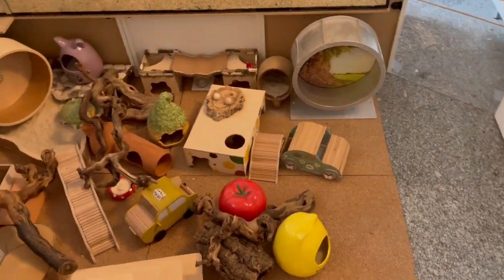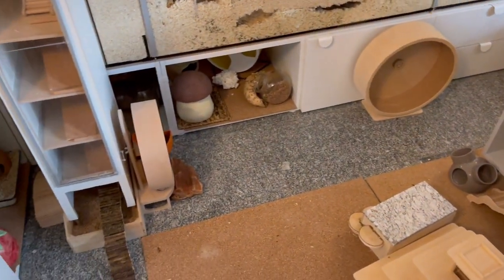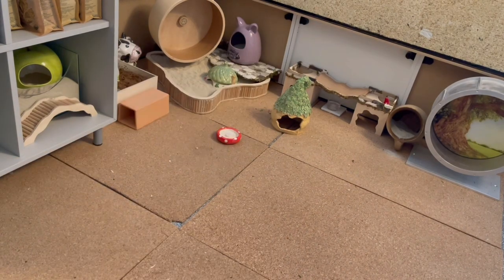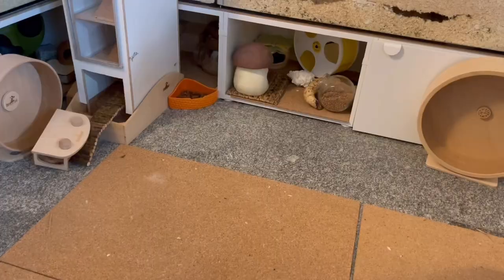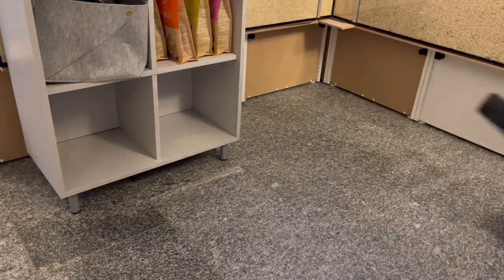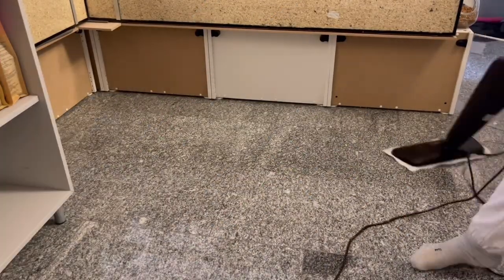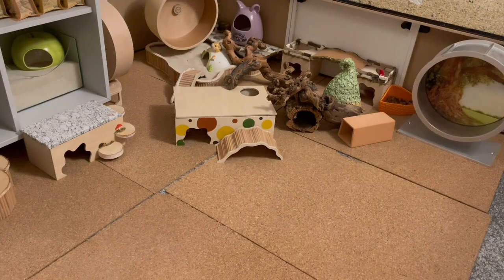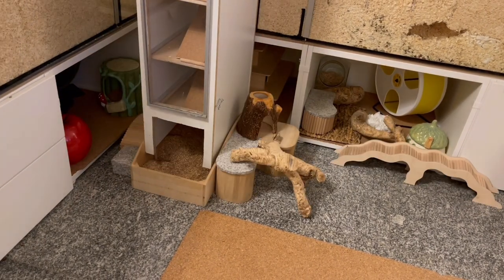Cleaning my hamsters playpen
Hello everybody :)
Hope you all have a great rest of the week :)